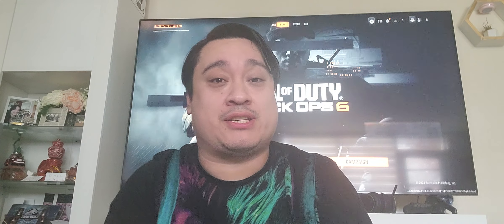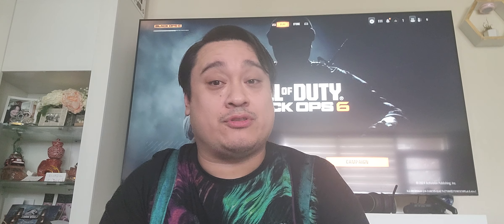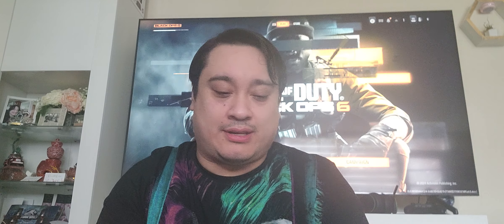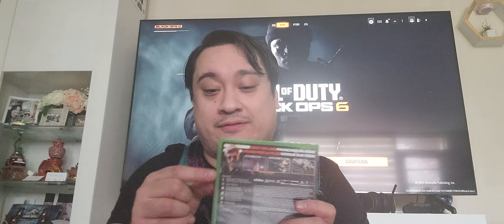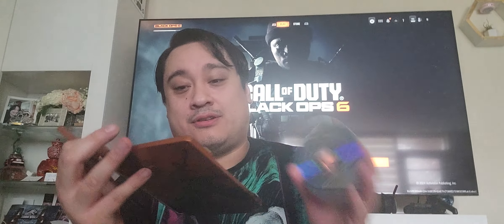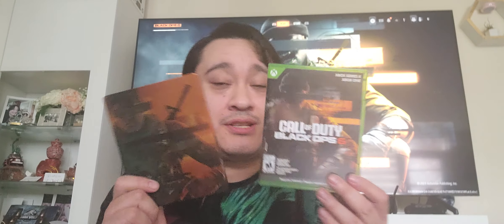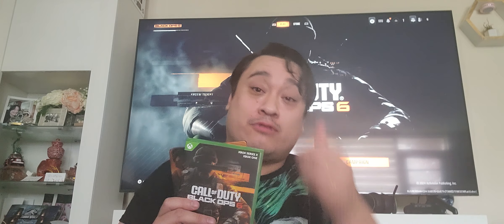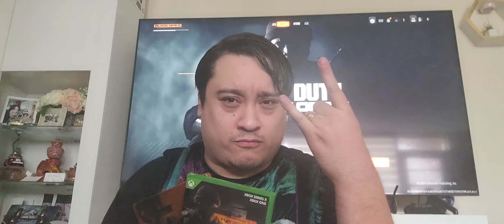Call Of Duty Black Ops 6 Xbox Series X Steelbook Case Unboxing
New game unboxing with COD black ops 6. Enjoy